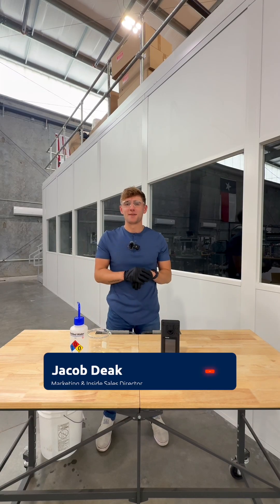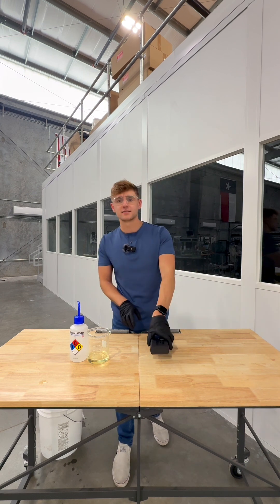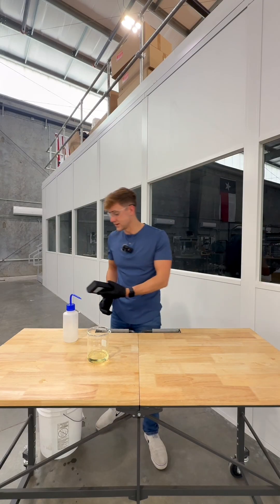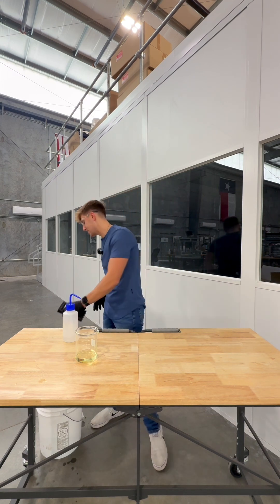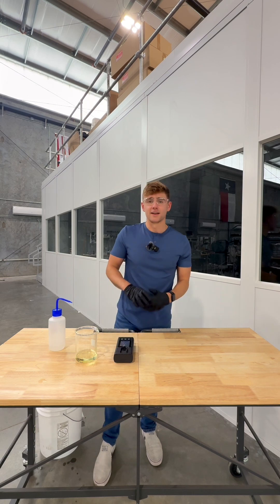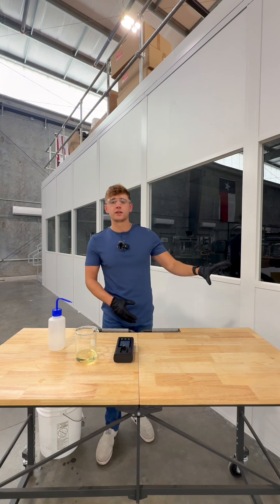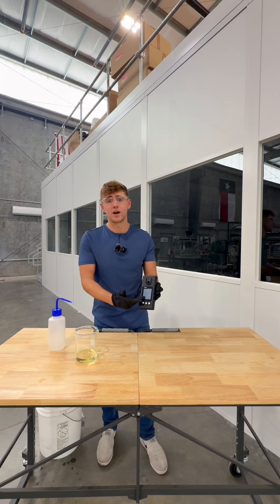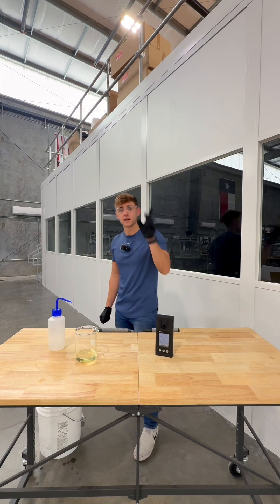Using the SP-210 Bleach % Handheld | Pyxis Lab, Inc.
🎥 Bleach Testing, Reinvented.
The SP-210 Pocket Bleach Concentration Meter gives you instant %Cl₂ results up to 16% with LED-UV optical tech, built-in temperature compensation, and a simple pour-in design.

✅ No vials
✅ No reagents
✅ No hassle